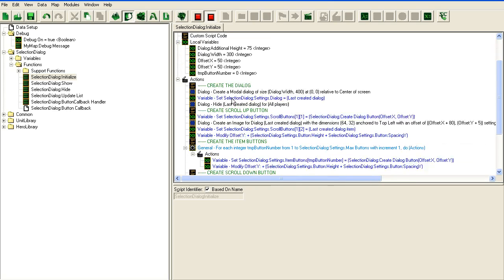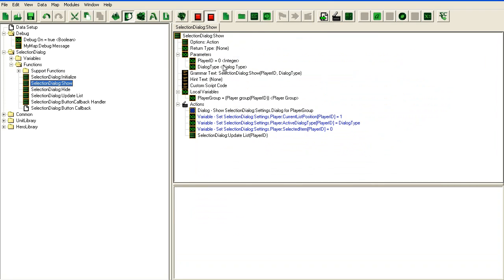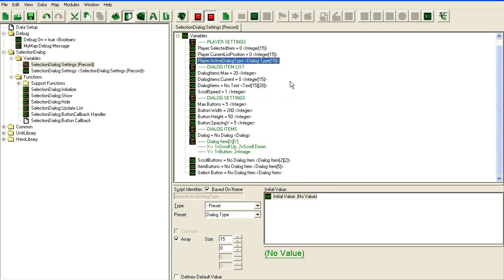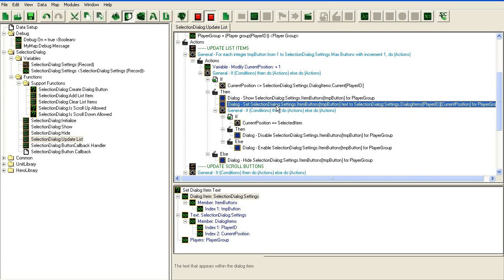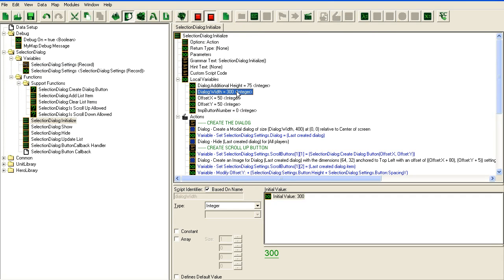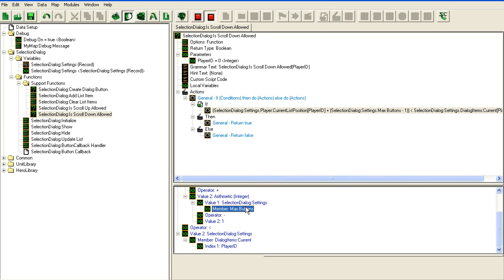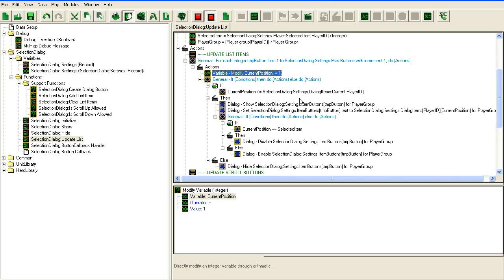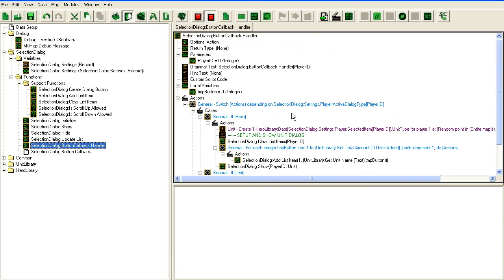Galaxy Editor Tutorial - Scrolling List Box Tutorial - Part 3 - Creating The Dialog (12/14)